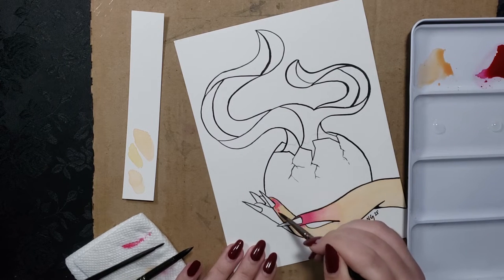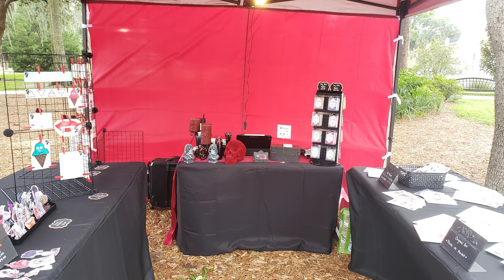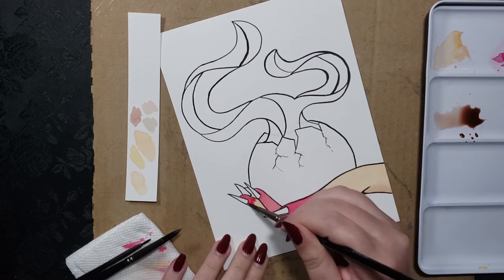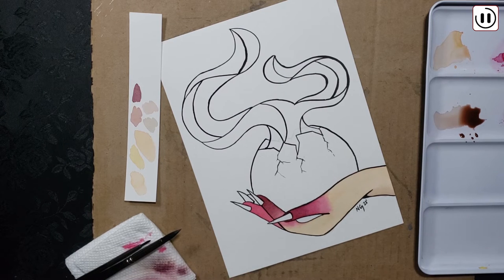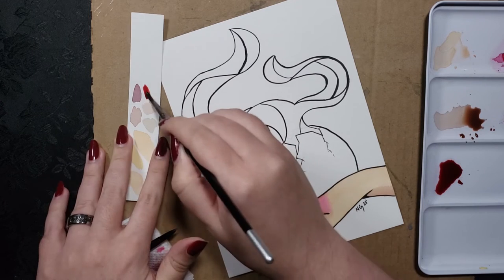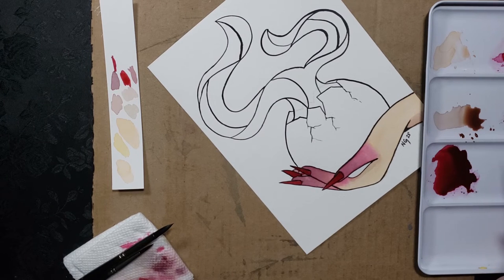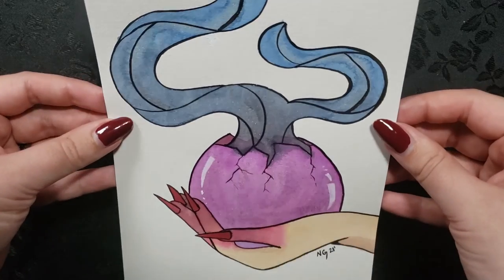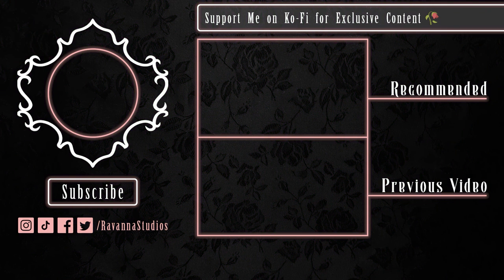How I Sell My Art In Person | Art Timelapse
A high level view of my experience selling my art at in-person events.

🕰️ Video Timestamps 🕰️
Approx. Full Painting Time: 47m
Intro: (0:00)
My Old Booth Setup: (1:17)
My Current Booth Setup: (2:39)
Fixing My Display Issues: (3:56)
Payment Processing: (6:58)
Talking to Customers: (10:20)
Events I’m Doing: (11:44)
Piece Pros/Cons: (12:41)
Outro & Thank Yous: (15:33)